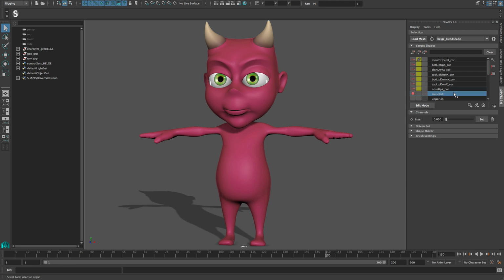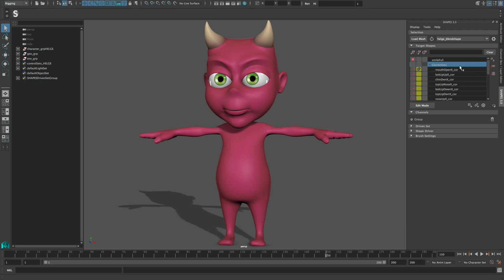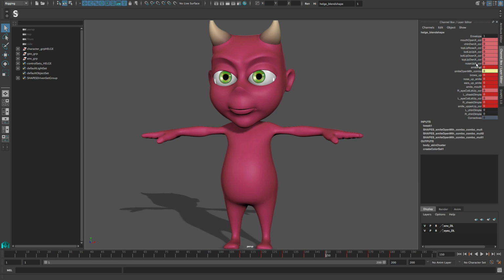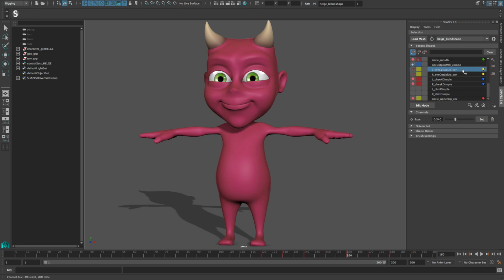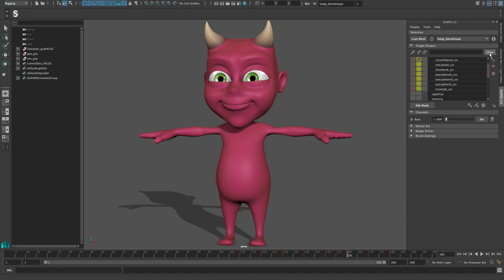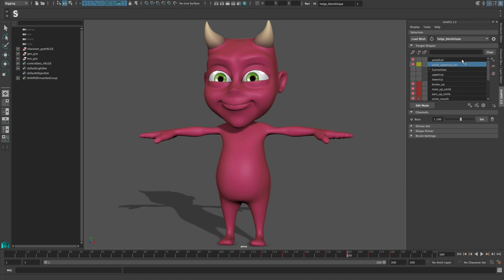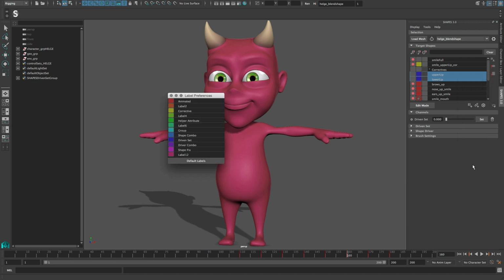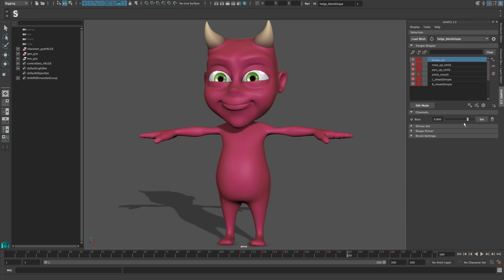SHAPES ep12 - Organizing your setup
Covers the different options to organize and display blend shape targets.